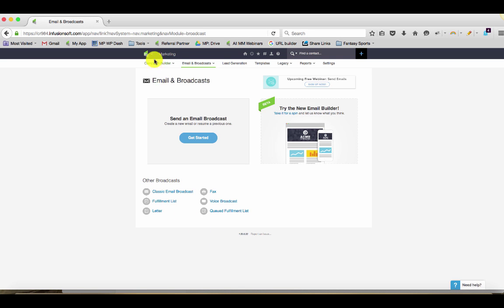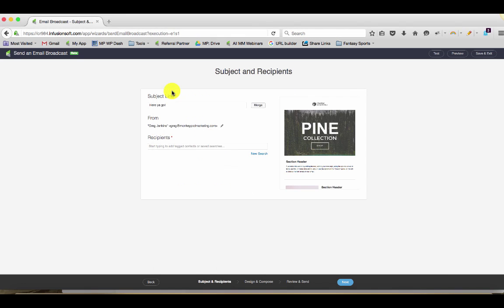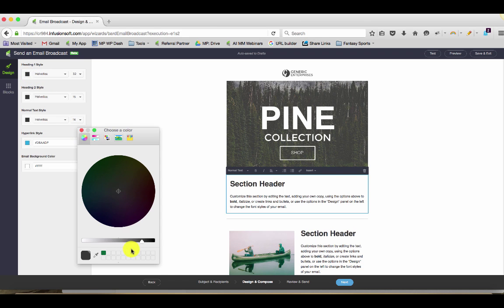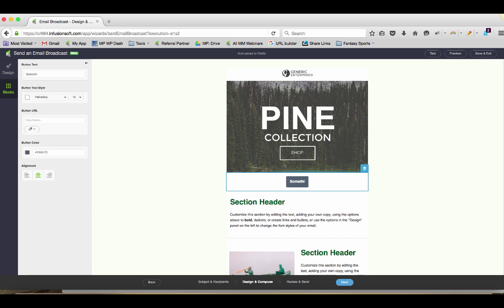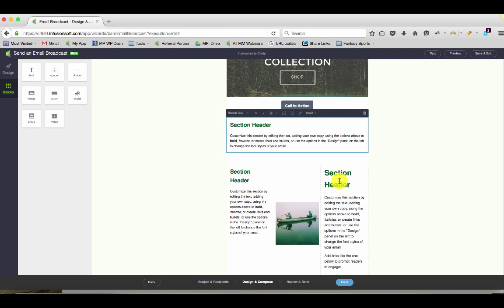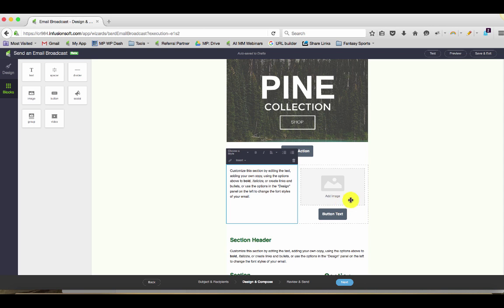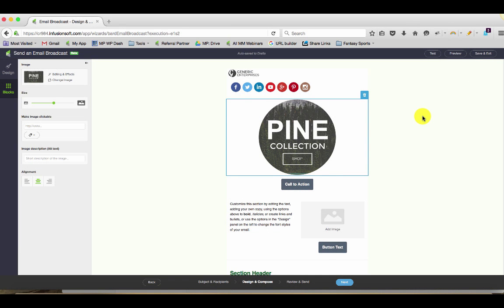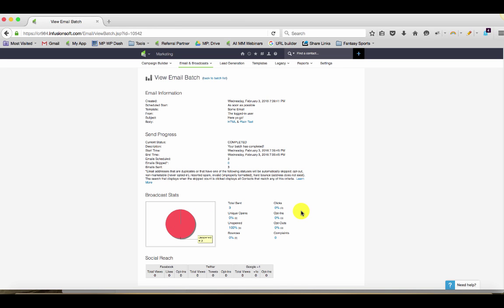How to use Infusionsoft's (Responsive) Email Builder | Monkeypod Marketing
Here's an in depth 16-minute overview of the email builder Infusionsoft introduced in 2016. This video covers the things I like about it, as well as the things I felt were missed.

Note: The email builder has had a handful of updates since the release of this video, so many of the feature suggestions I made have already been implemented.